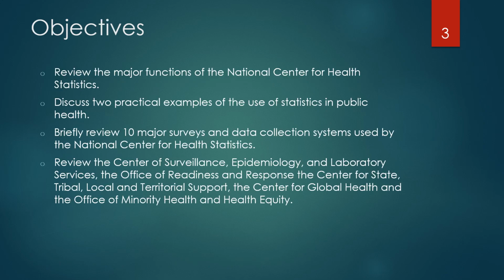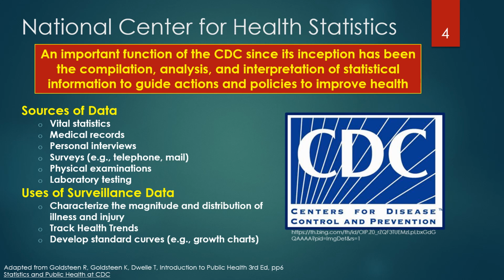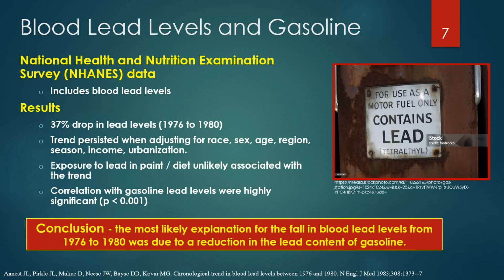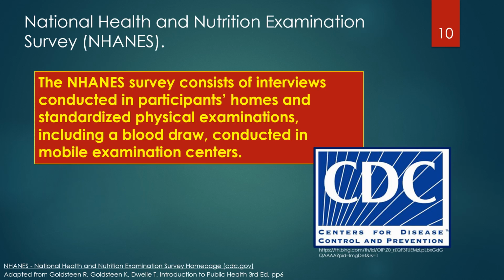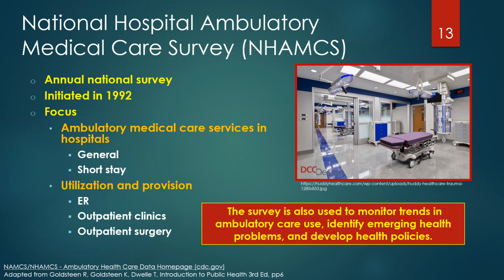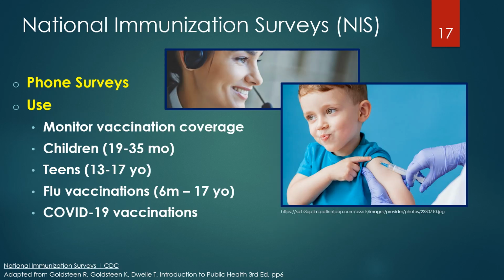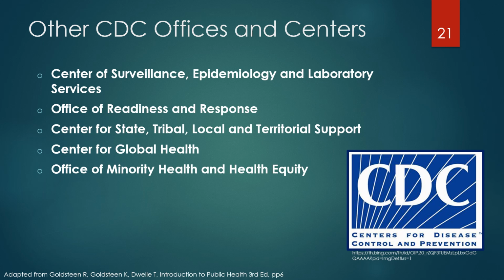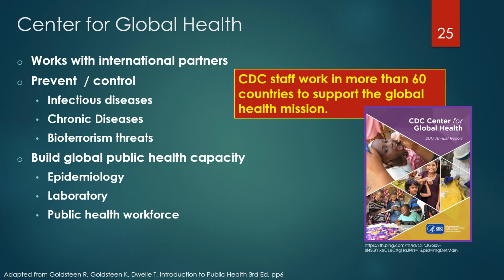(A014) CDC National Center for Health Statistics | Organization of Public Health, Part 7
Learn about the responsibilities of the National Center for Health Statistics and a few additional CDC programs, offices, and centers that support national public health efforts.

This is Part 7 in our Organization and Financing of Public Health series.

TRAINING OBJECTIVES:

- Review the major functions of the National Center for Health Statistics (NCHS).
- Discuss two practical examples of the use of statistics in public health.
- Briefly review 10 major surveys and data collection systems used by the National Center for Health Statistics.
- Review the Center of Surveillance, Epidemiology, and Laboratory Services, the Office of Readiness and Response, the Center for State, Tribal, Local and Territorial Support, the Center for Global Health and the Office of Minority Health and Health Equity.

- Earn 1.0 Certified Public Health (continuing education) credits

INSTRUCTOR:

Dr. Terry Dwelle is the former North Dakota State Health Officer and the current President and Educational Director of North Dakota Public Health Training Network (NDPHTN).

He is also a co-author of the textbook "Introduction to Public Health: Promises and Practices" (Springer Publishing, 3rd edition, 2024), which presents a thorough overview of the U.S. pulic health system from its origins to current state and future directions and examines the new outlook for students seeking careers in this dynamic and exciting field.